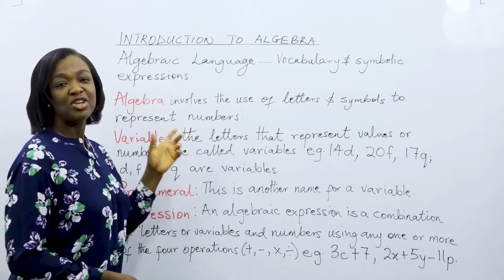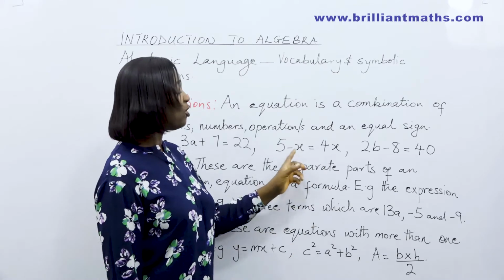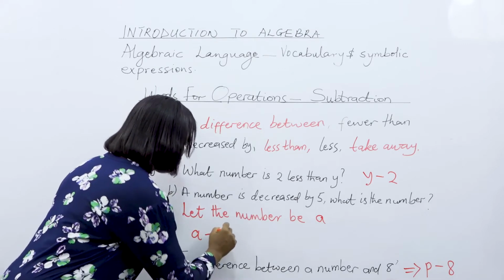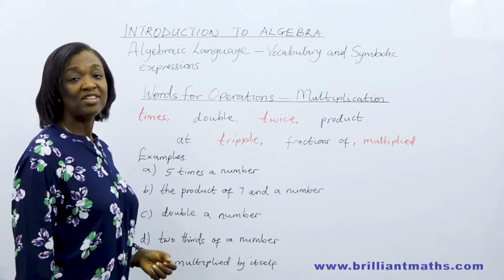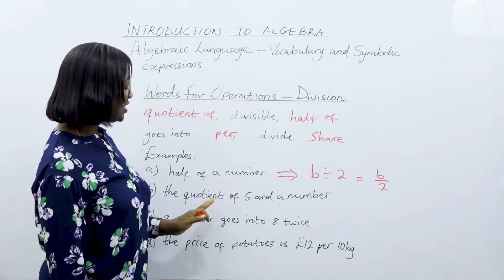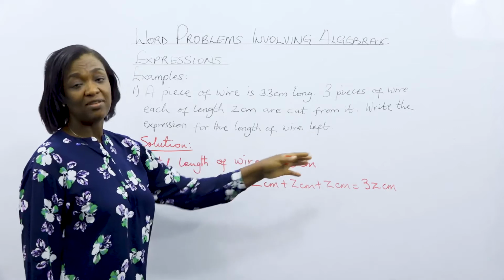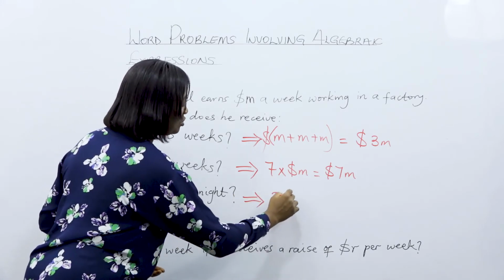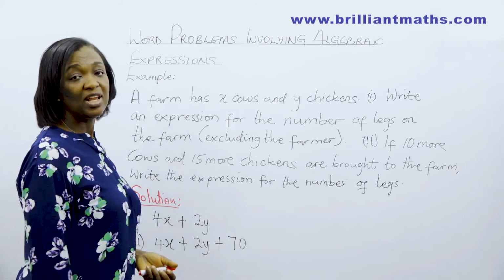ALGEBRA - Introduction to Algebraic Vocabulary, Symbols & Expressions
GRADE 10,
KTC Exams,
Number Work,